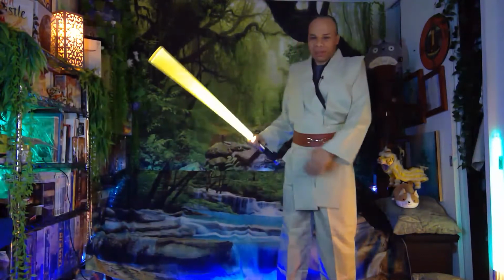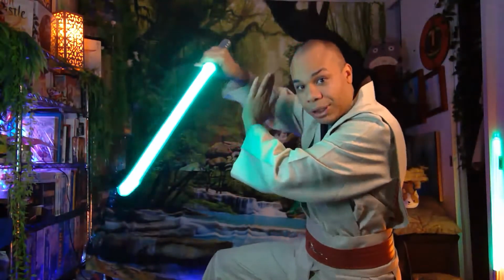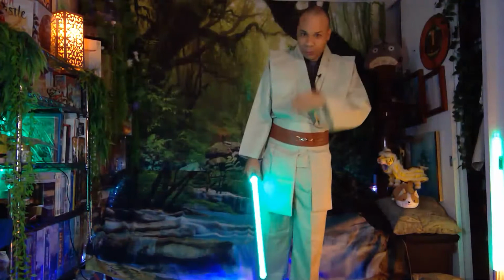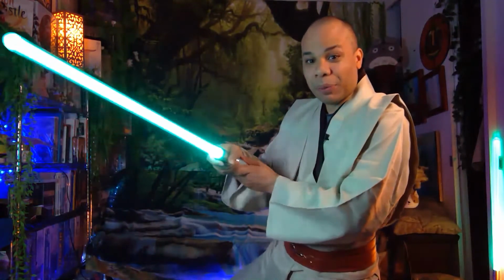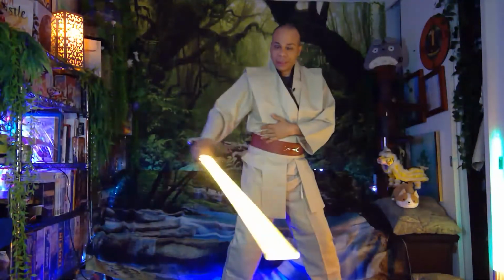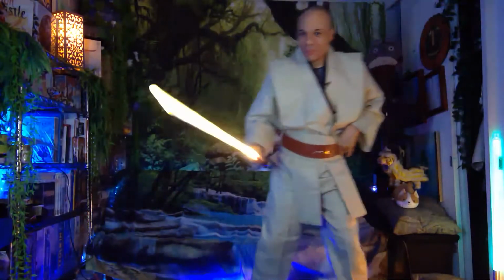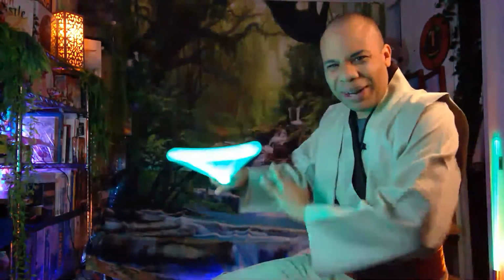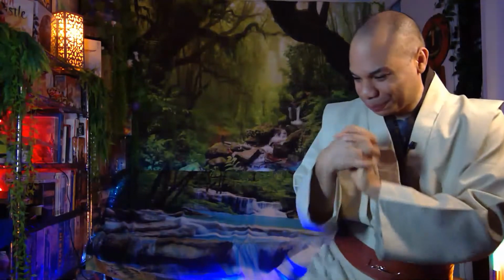LighWarriors ~ Lightsaber techniques run through special